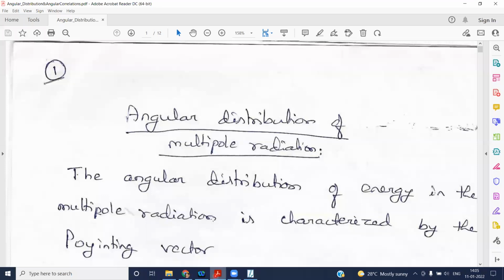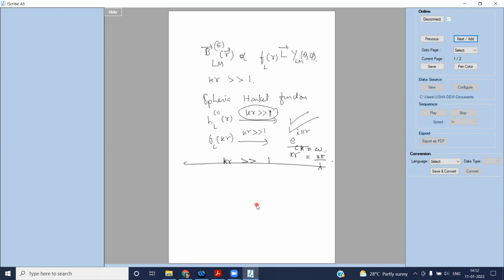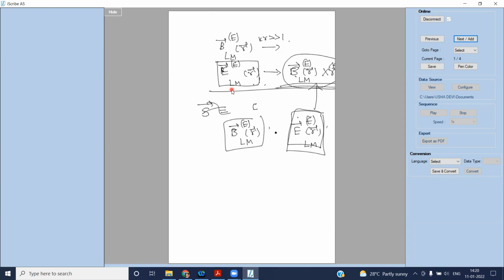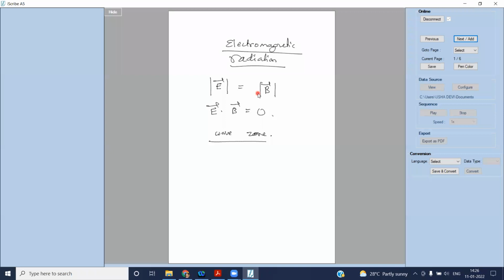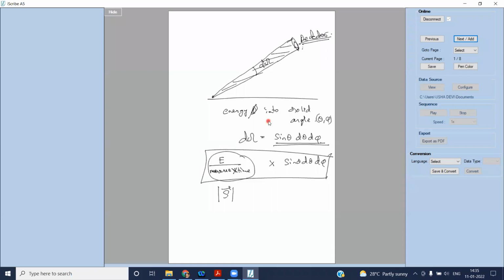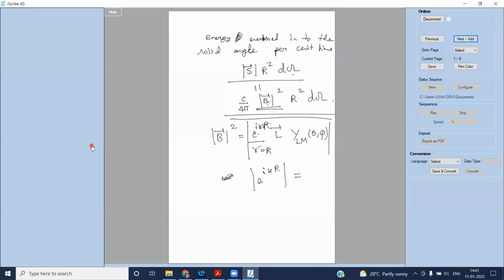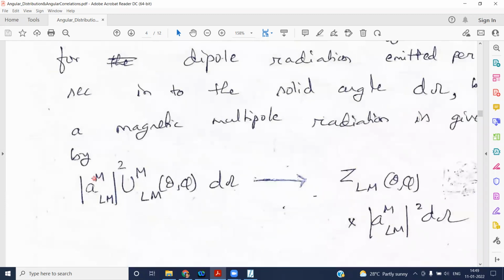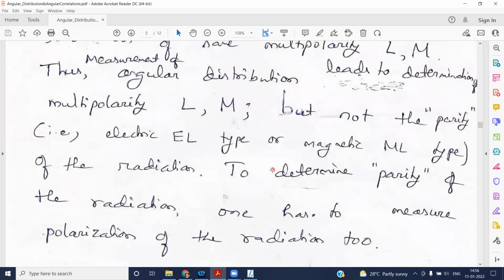Angular distribution of multipole radiation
3rd Semester M.Sc (Physics) Online Class, Department of Physics, BUB

P304b: Nuclear and Particle Physics - Unit 3: Gamma Decay